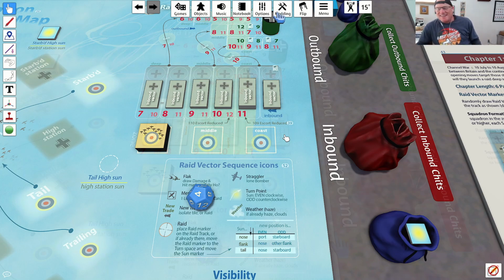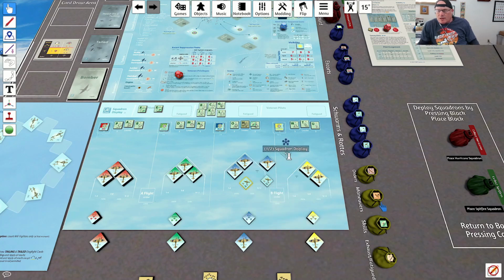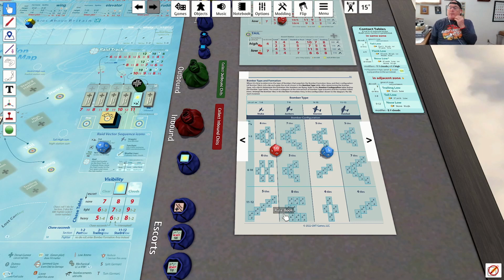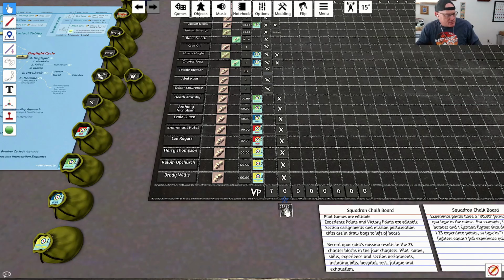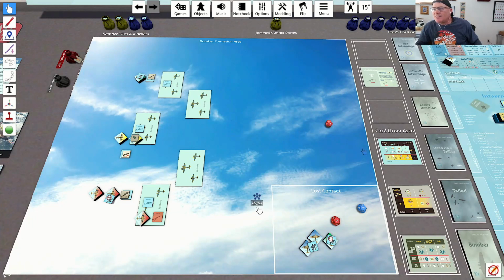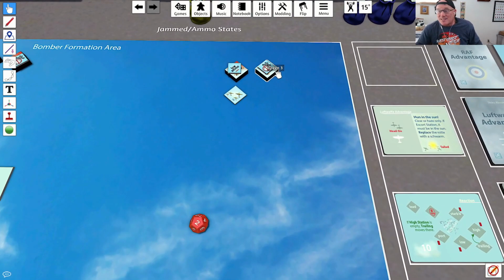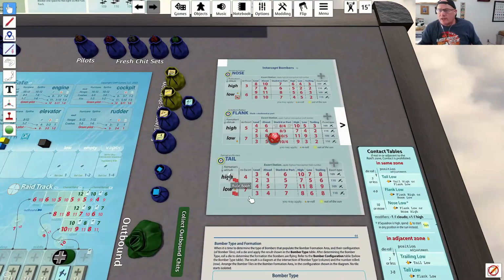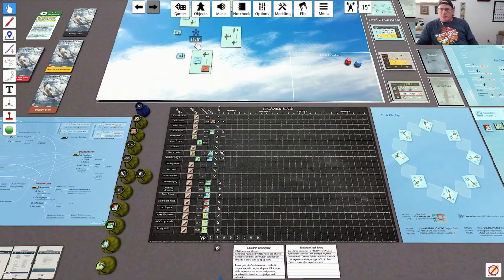Skies Above Britain - Chapter 1 (Patrol 2)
Campaign Chapter 1 Playthrough video for  @GMTGames  Skies Above Britain.

Skies Above Britain is a solitaire game depicting a Royal Air Force squadron of Hurricanes or Spitfires waging a desperate effort to disrupt and destroy German daylight bombing raids over southeast England in the summer of 1940. The player’s individual aircraft must locate the incoming raid, intercept it, and evade or defeat swarms of escorting German fighters that usually outnumber you and whose pilots have superior experience and tactics. The game simulates the dogfighting and fighter-vs.-bomber action at an individual aircraft level using a card-assisted system that simulates key tactical decision-making without losing the feel of fast-paced aerial combat. A player can fly scenarios representing an individual patrol or use the patrol generator to create an endless variety of realistic individual patrols, multi-patrol campaigns, or larger campaigns covering the entire Battle of Britain.

Tabletop Simulator Module (with personal modifications).

Skies Above Britain - Playthrough | Board Game | War Game |